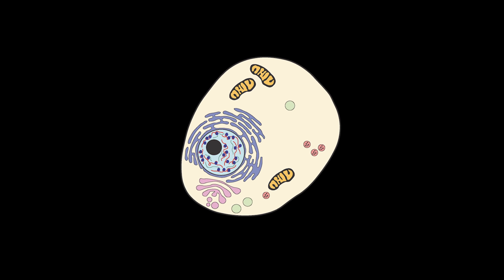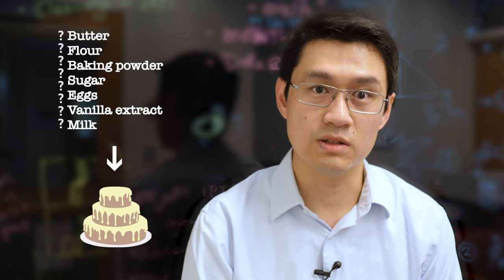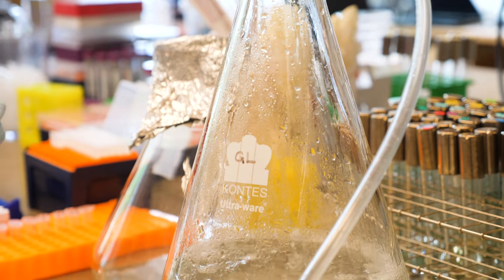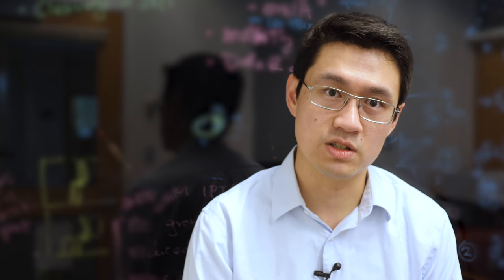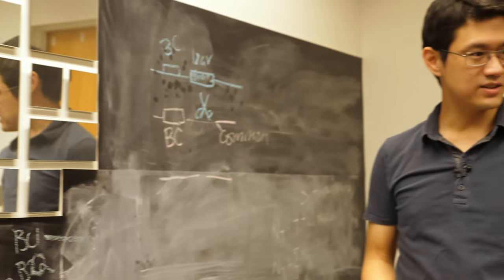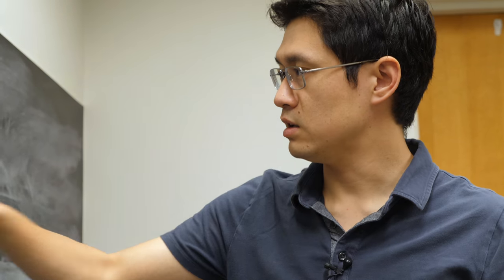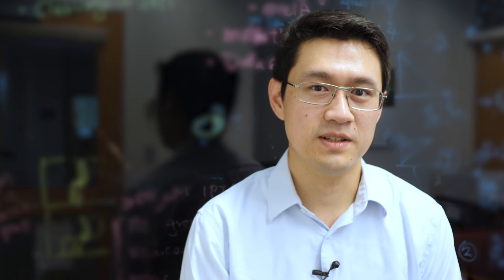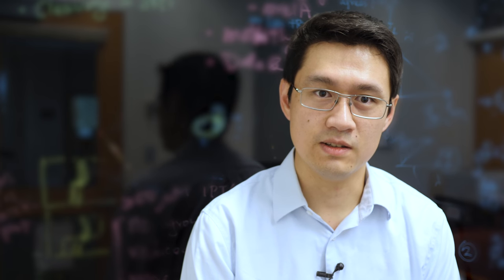Meet the MIT Bio Faculty: Gene-Wei Li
Assistant Professor Gene-Wei Li develops quantitative tools to study the regulation and evolution of protein expression.

- 3 Nobel laureates
- 30 members of the National Academy of Sciences
- 15 Howard Hughes Medical Institute (HHMI) investigators
- 4 recipients of the National Medal of Science